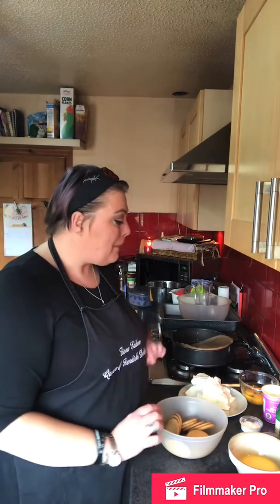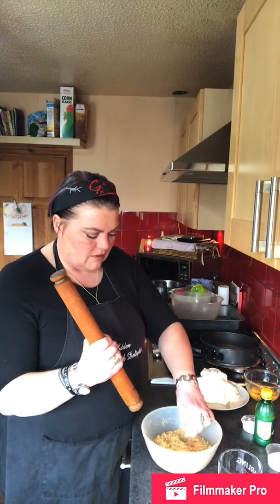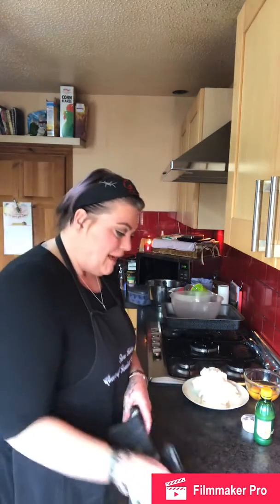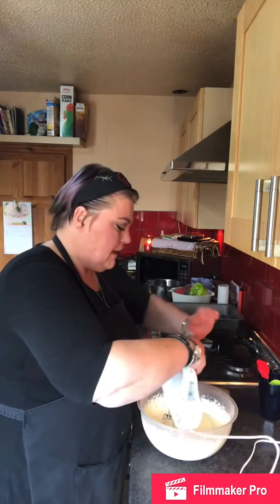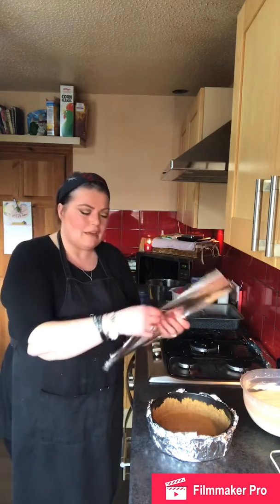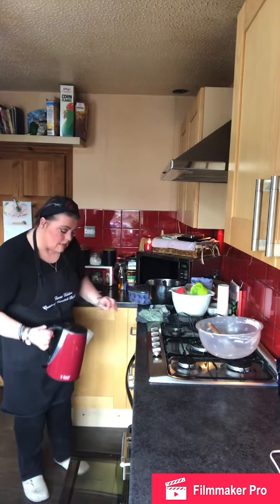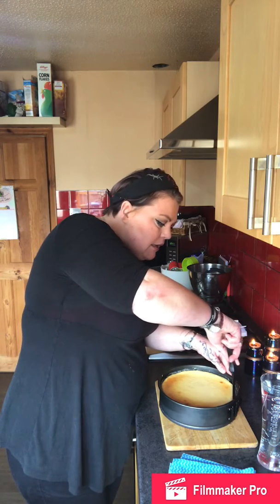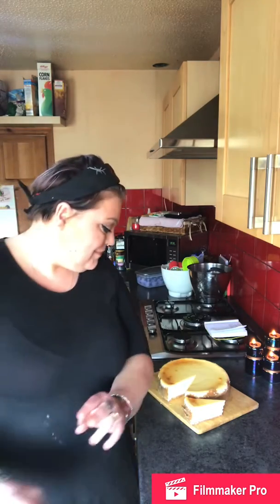New York Style Cheesecake - Isolation Baking With Fee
A labour of love but OHHHHH SO WORTH IT!!

New York Style Cheesecake

250g digestive biscuits, finely crushed
125g unsalted butter, melted
45g caster sugar

750g cream cheese
2 tablespoons cornflour
225g caster sugar
4 eggs
2 teaspoons vanilla extract
1 teaspoon lemon juice
300ml sour cream

Preheat oven to gas mark 3/170°
Line the base of a 9” springform tin with greaseproof paper

Mix melted butter and sugar into biscuit crumbs then firmly press into the tin, extending halfway up the sides
Bake for about 7 minutes

Whilst the base bakes;
Using an electric hand whisk, mix the cream cheese with the sugar until smooth, then add the cornflour & mix  through
Add the eggs, one at a time, beating on slow until combined - approximately 20 seconds after each addition
Add vanilla and lemon juice & beat on medium for about 30 seconds

After the base has baked and cooled, wrap the tin securely in extra wide tin foil (3 or 4 layers)
Gently pour all of the cheesecake mix into the base, ensuring the sides are covered too.
Boil the kettle
Place tin in a deep roasting pan and move to the oven
Pour boiling water gently into the roasting pan to approximately half way up the side of the springform tin
Bake for 1 hour 10 minutes or until there’s a very slight wobble in the centre
When baked, turn off the heat and leave in the oven for approximately 2 hours with the door open slightly then remove from the water bath and leave  to cool completely
Transfer to the fridge when fully cooled and chill for 8 hours or overnight

Feendish Delights 2020